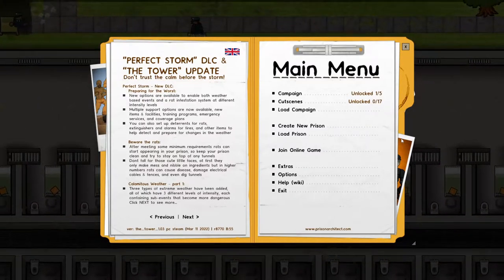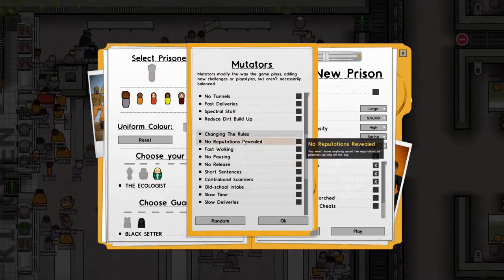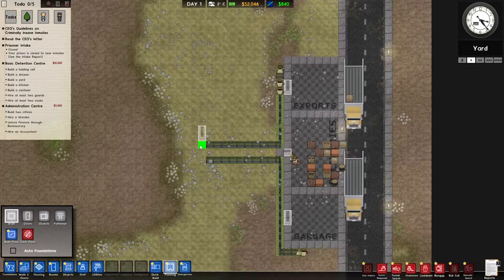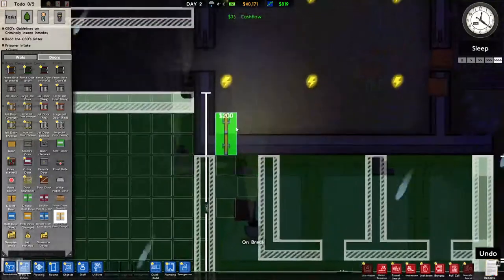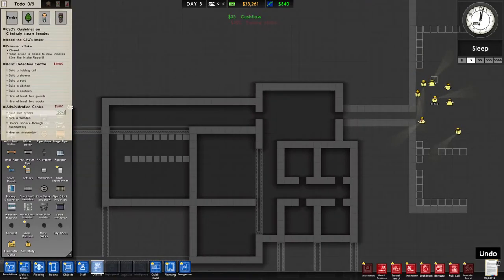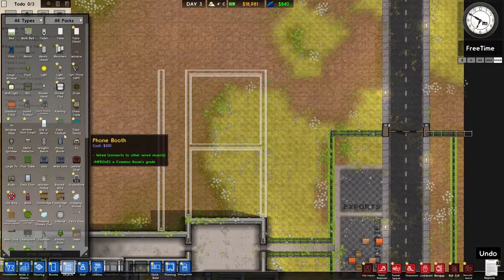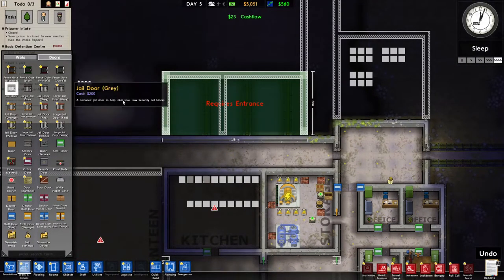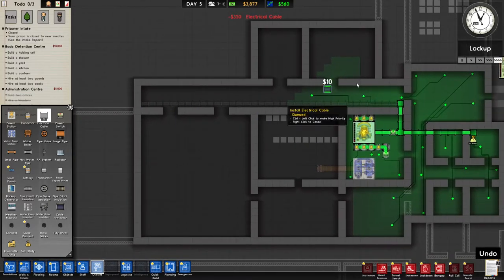Prison Architect Ep1 "Lady Jail"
Here we begin our construction of a woman's penitentiary! With the new Perfect Storm DLC also featuring The Tower update!